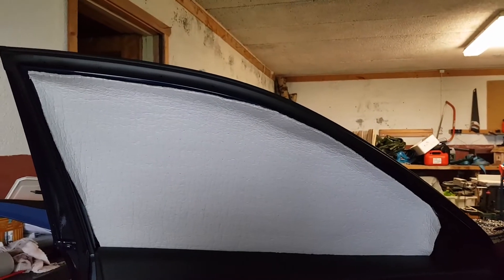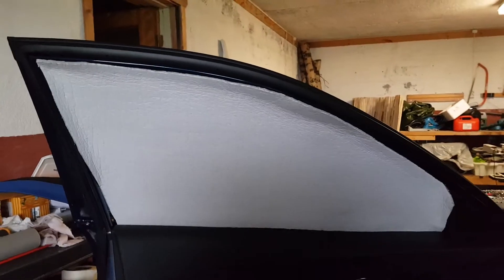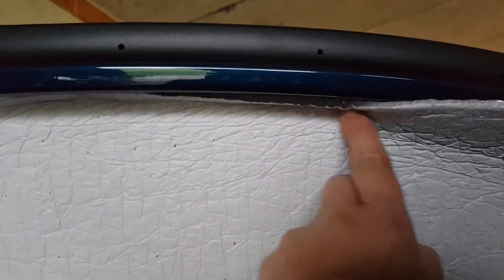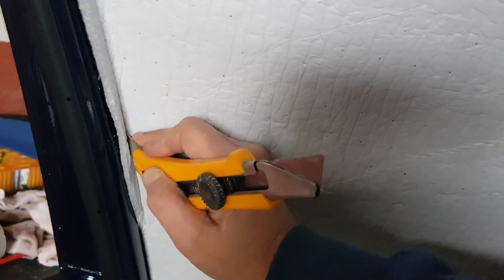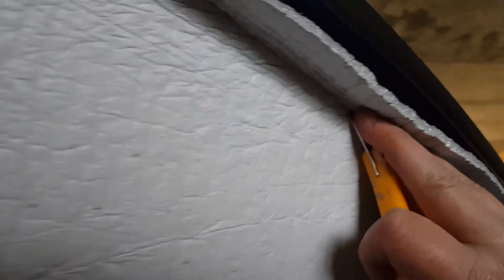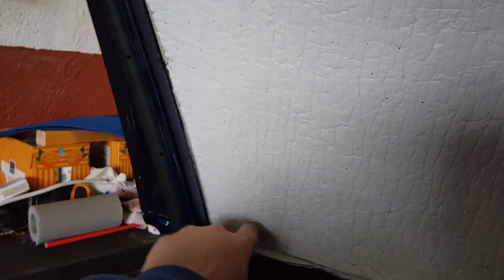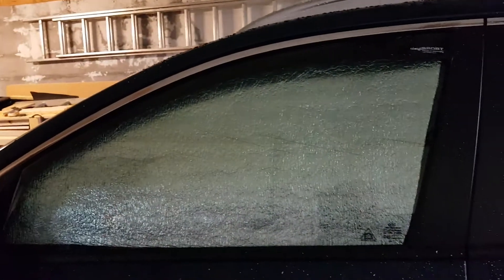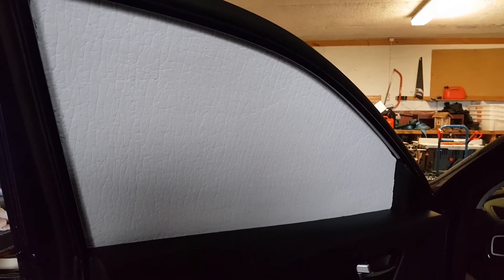Car camping. Insulation. Windows jusing Low-E. Kia Niro Hybrid 2017 Norway.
Hello😀

welcome!

I am a woman aged 53.
I love life💞

Se my Walkabout in my car. In Norway. 14. aug-12.sept 2022.
A ca 5000km drive.

It all starts with the fact that I have a broken spine and ongoing inflammation in my body. I needed a place in the car where I could rest, by lying down. I need to rest often. Without the car rig it was very difficult to drive as i never know when i hawe to go to bed.

How far I can Walk varies greatly. But 10-20 meters often go well.

I traveled with my lovely dogs, Siri and Charlie💞

I spent about 6 months preparing the trip.

My car is a Kia Niro Hybrid 2017 model. Fantastic car! It became my legs and home💞

I filmed some, with the Samsung Galaxy Note 8.

I had good internet during the whole trip. I used Ice.no internet on my mobile.

Thank you for this inspiring, joyous enjoyment of nature and for all the heartwarming encounters that still sing in my heart💞

Live, love and enjoy your life🥰

ALL4U